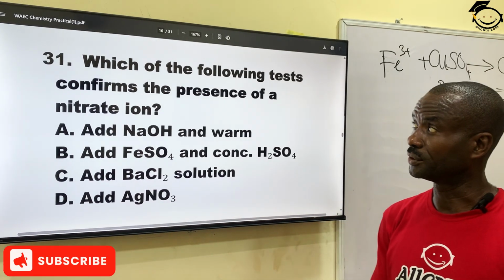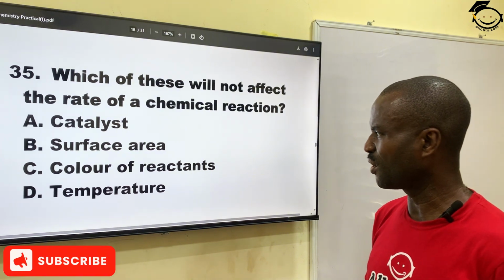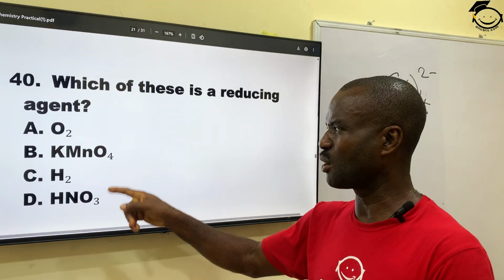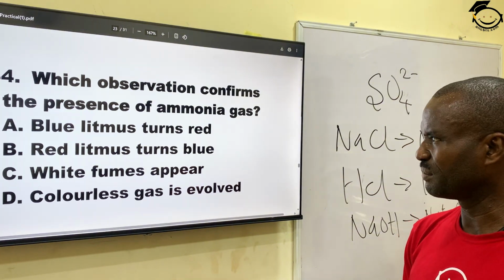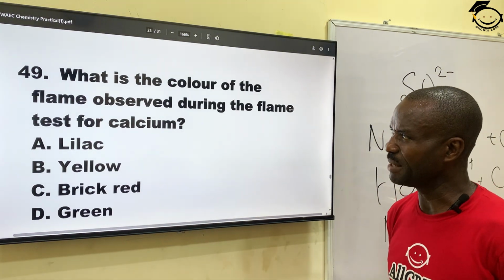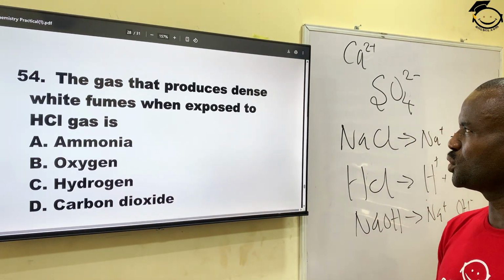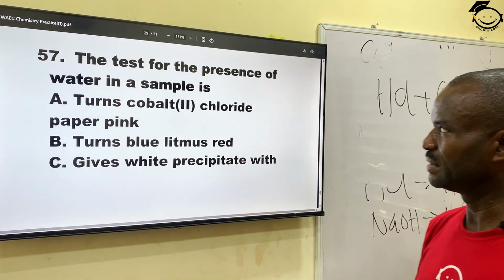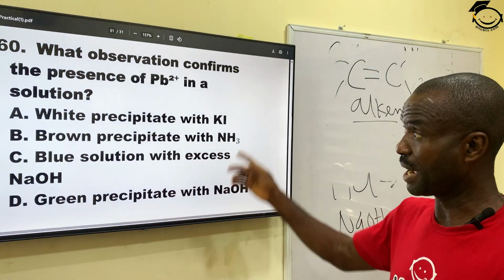WAEC Chemistry 3 Practical – Top Questions | For Nigeria, Ghana, Liberia, Gambia Students!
Part 2 of the Top Likely WAEC Chemistry Questions for Nigeria, Ghana, Sierra Leone, Liberia, and The Gambia.

Preparing for the WAEC Chemistry 3 Practical exam on June 17, 2025?  This video covers the top likely questions for Alternative B, complete with expert predictions, specimen analysis, and helpful guidance to maximize your exam performance!

📘 What You’ll Learn in This Video:
✅ Predicted WAEC Chemistry Practical questions for June 17 (Alternative B)
✅ Breakdown of the most likely specimen and expected observations
✅ Step-by-step guidance on answering practical questions correctly
✅ Common mistakes to avoid in the Chemistry Practical exam
✅ BONUS: Tips for scoring A1 in WAEC Chemistry 2025

🧪 Covers Topics Like:
Qualitative and quantitative analysis
Volumetric titration techniques
Inorganic and organic chemistry tests
Use of chemical apparatus and correct reporting of results

WAEC 2025 Candidates (Science Students)
Chemistry teachers looking for exam prep ideas
Anyone needing last-minute help for Chemistry Practical (Alt B)

📝 Drop any questions in the comments and we’ll respond ASAP! Good luck in your exam — you’ve got this! 💪